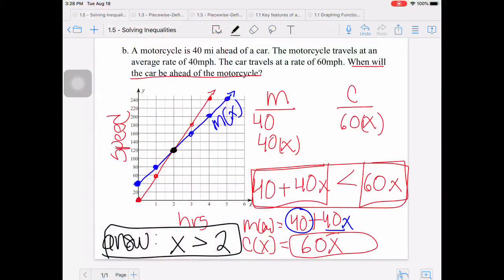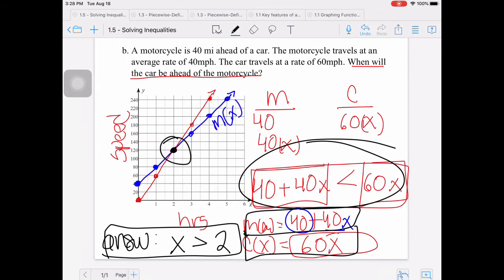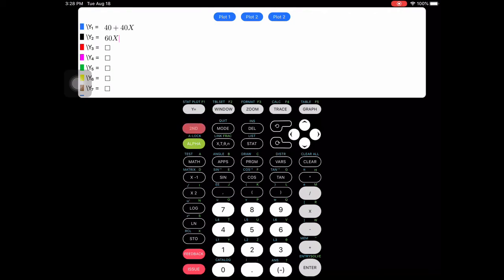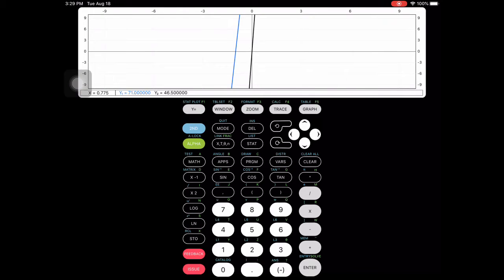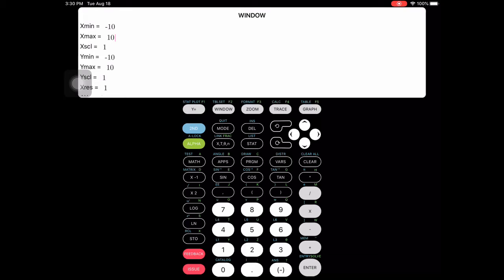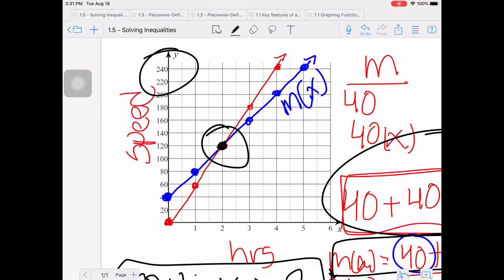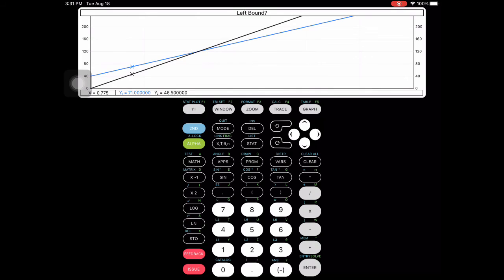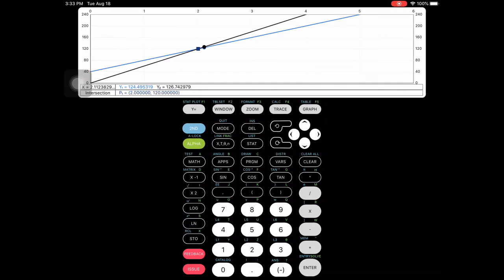1.5 Solving One-variable Inequalities by Graphing (Using Technology)